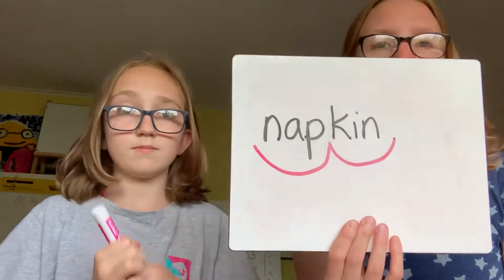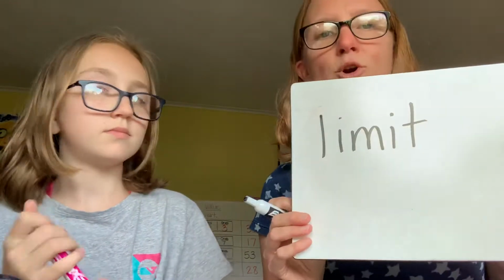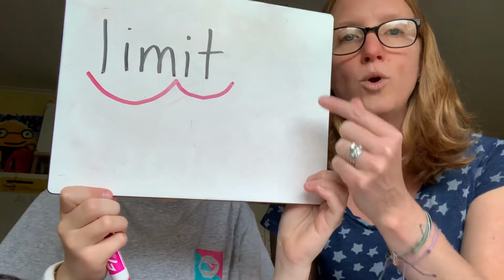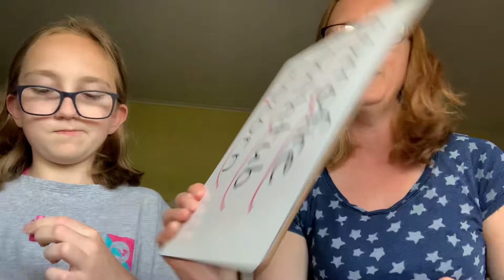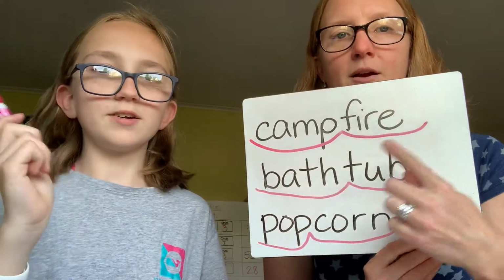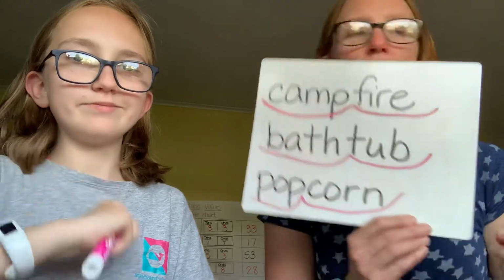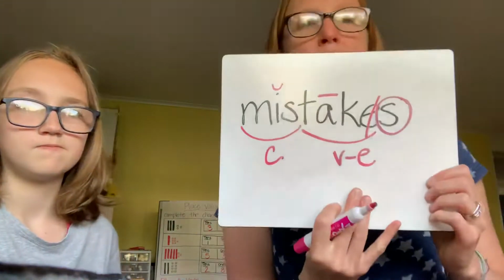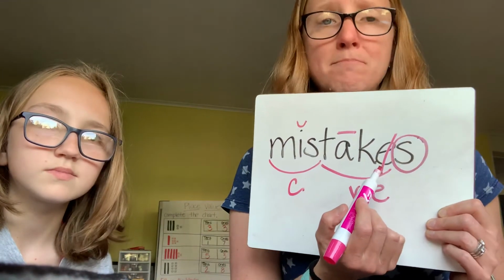Unit 14, Week 2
Reviewing syllables, adding suffixes to words, & practicing how to spell & mark up words.